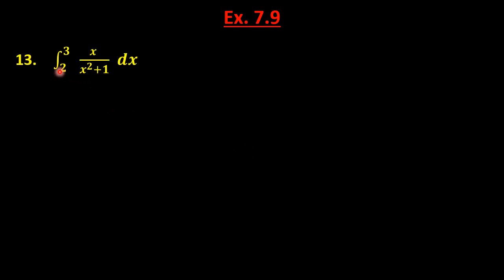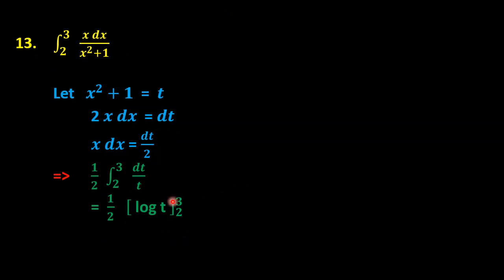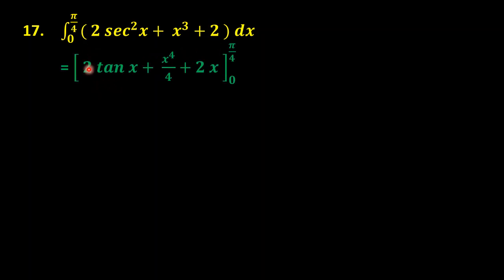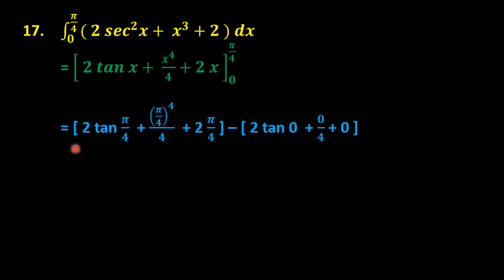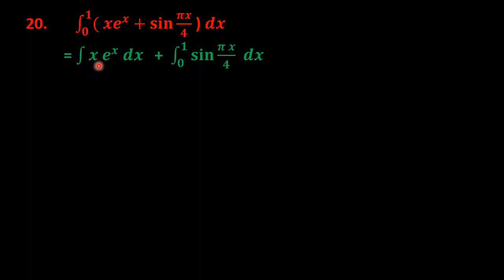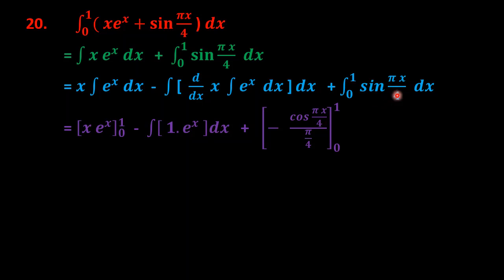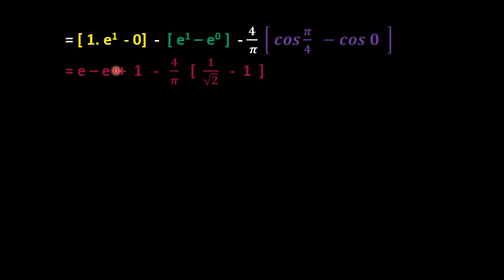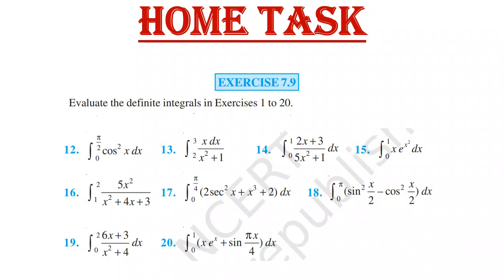CBSE 12 Mathematics | Ex. 7.9 | Part - 2 | Definite Integrals